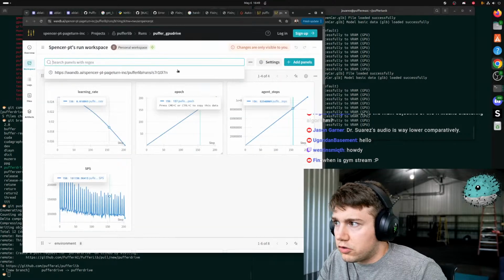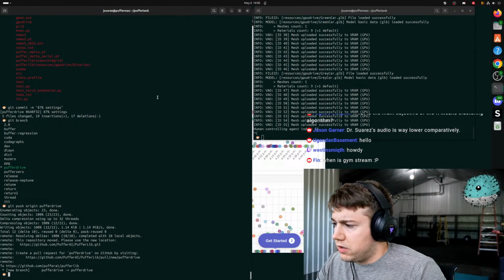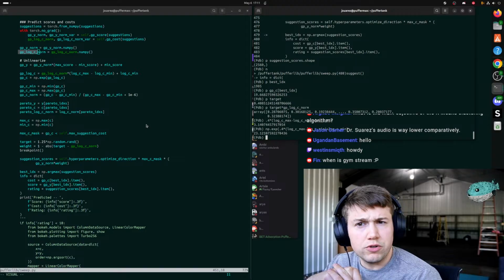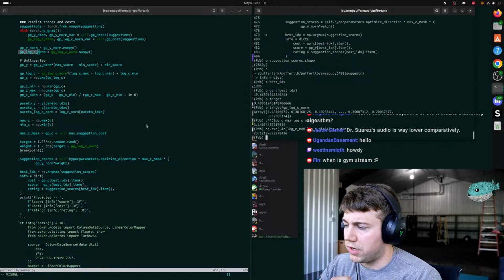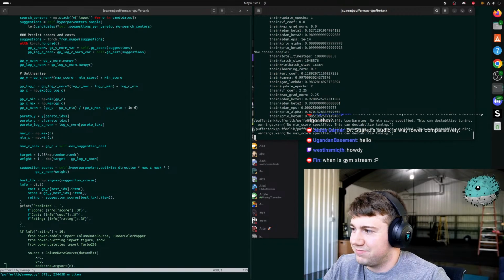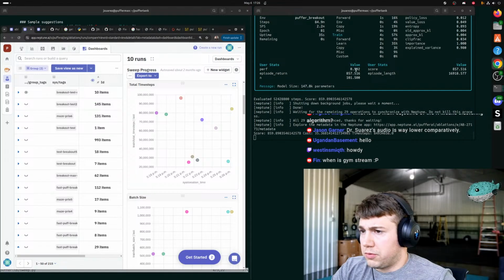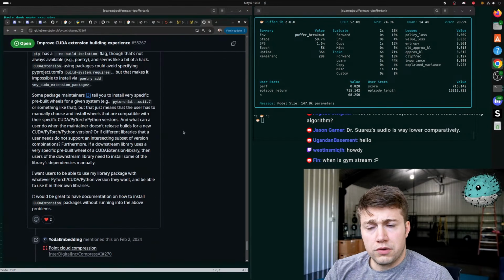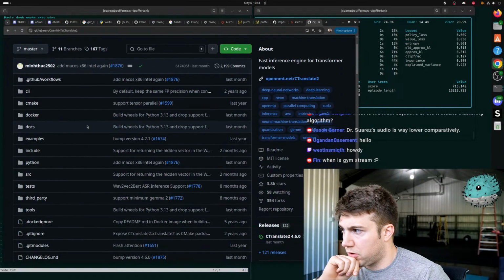Reinforcement Learning Dev on PufferLib